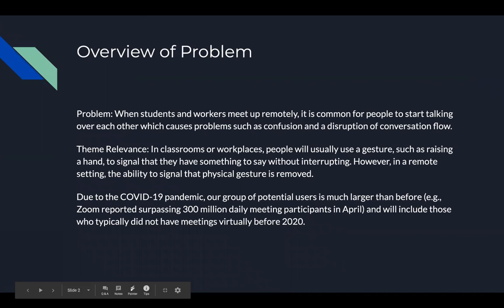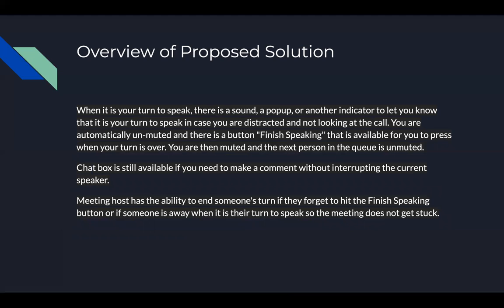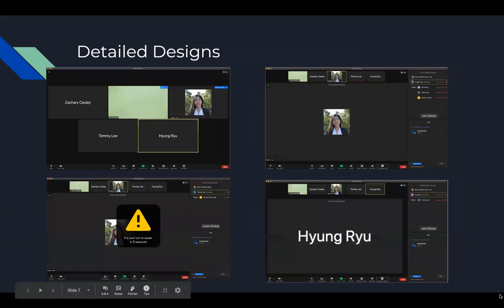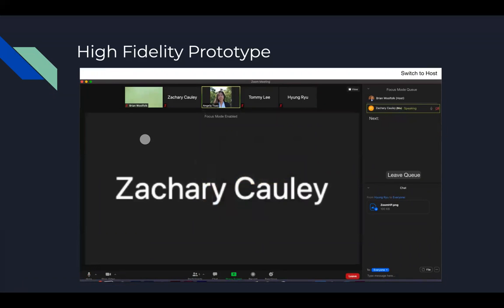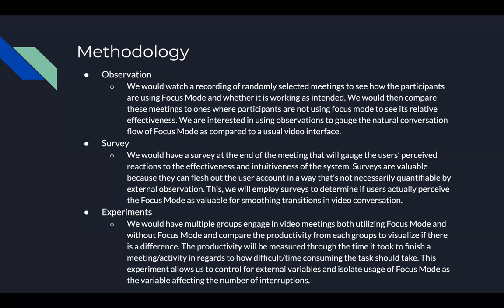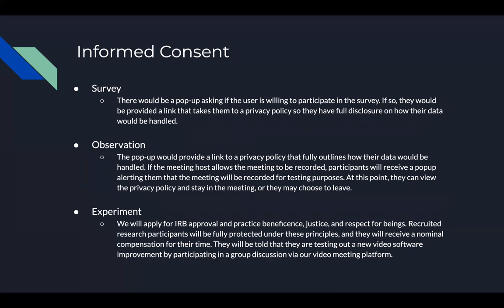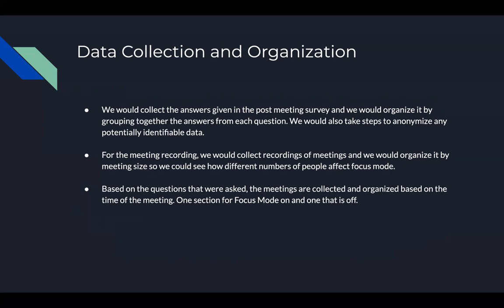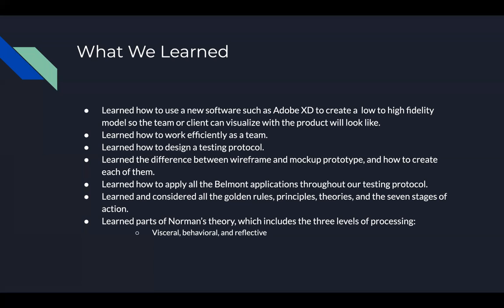Hands Up! Speak Up! CSCI 4800 Milestone 4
Team Remote Controllers:
Zachary Cauley
Brian Woolfolk
Angela Tsao
Hyung (Peter) Ryu
Tommy Lee